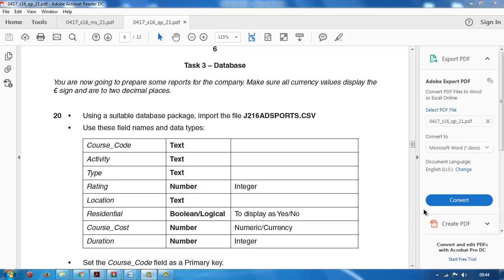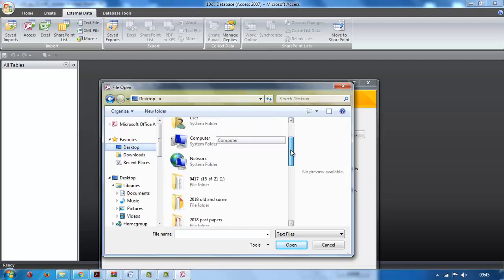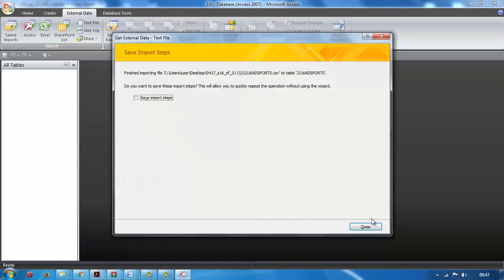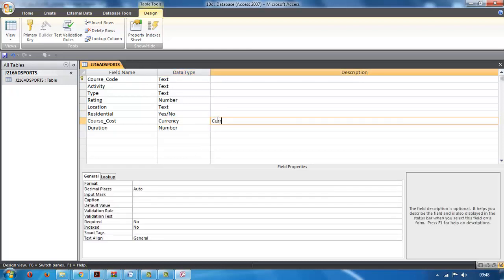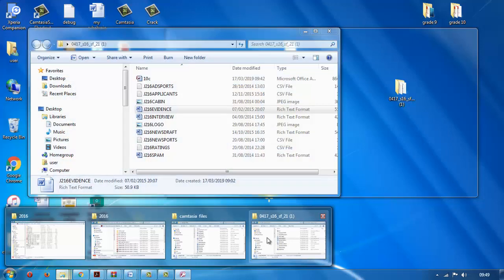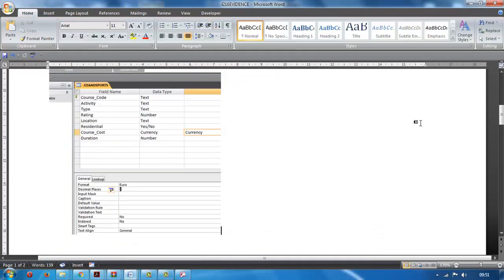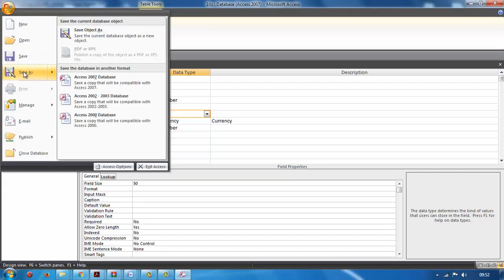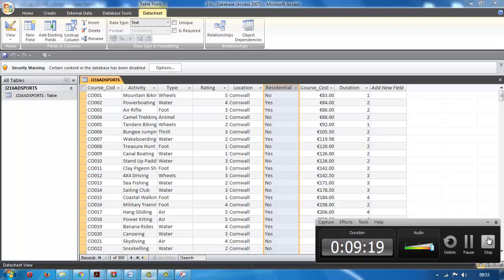CIE ICT Past papers May/june2016 p2 Database